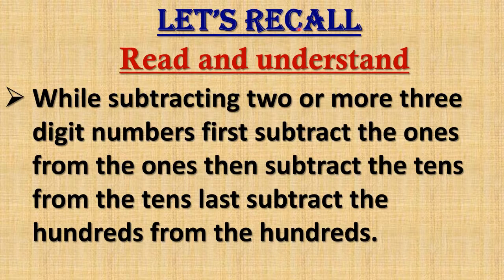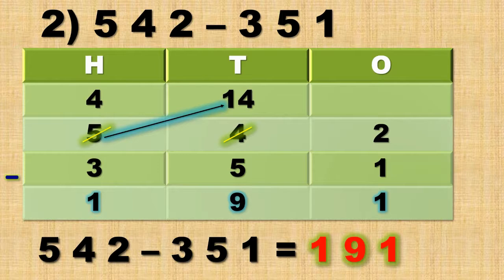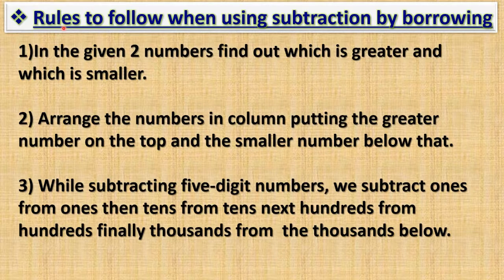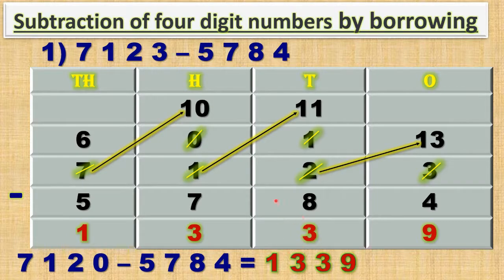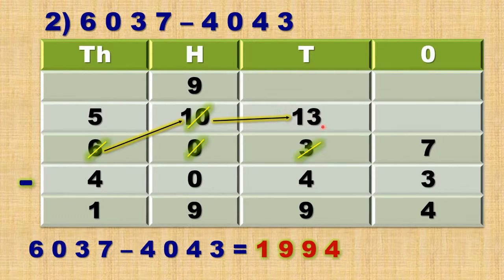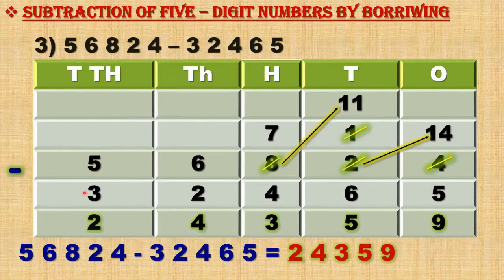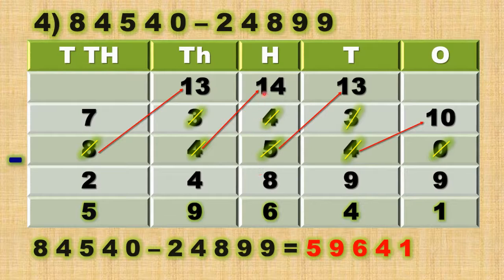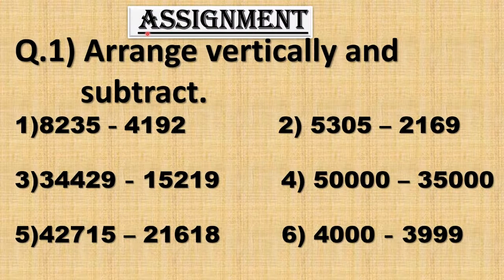Standard: IV , Subject: Maths , Topic: Subtraction:-Subtraction by borrowing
This Video is Presented by Miss Apurwa Singh for standard IV.